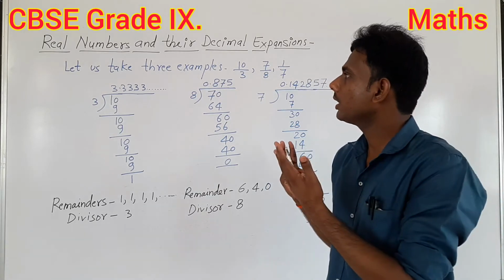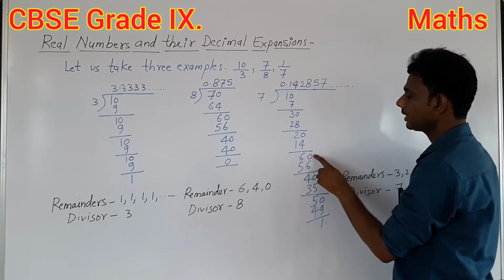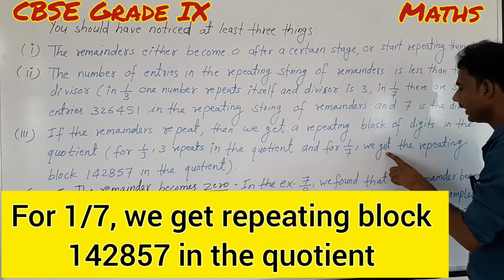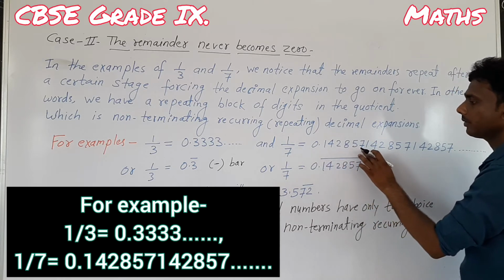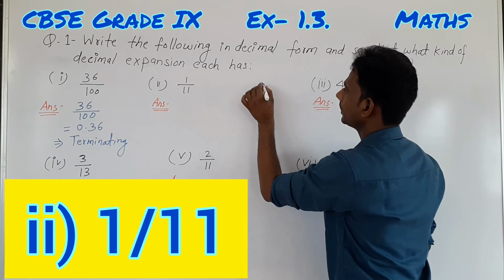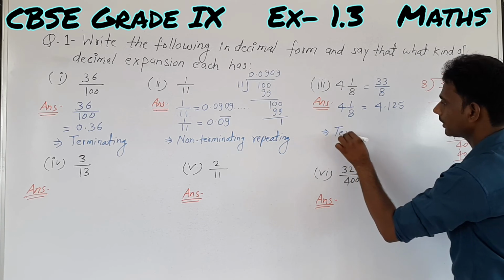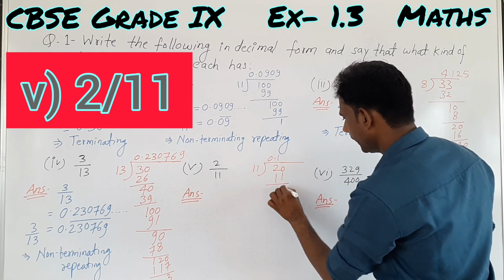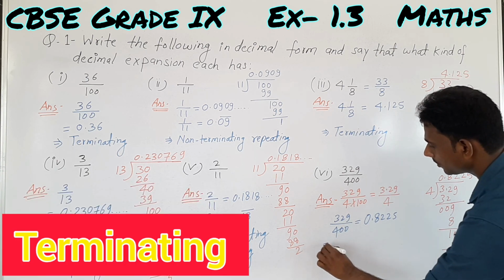CBSE Class IX Maths # Number Systems # NCERT # Real Numbers & their Decimal Expansion # Ex- 1.3 #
CBSE Class IX Maths # Number Systems # NCERT # Real Numbers & their Decimal Expansion # Terminating and Non-terminating repeating rational numbers I The remainder becomes 0 I The remainder never becomes 0 I Exercise- 1.3 I Q 1. i, ii, iii, iv, v & vi. I